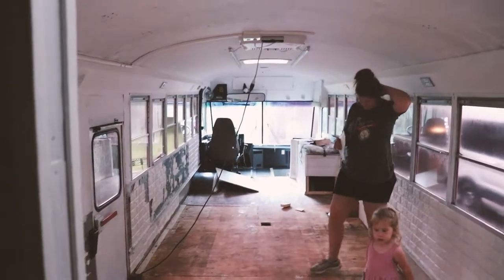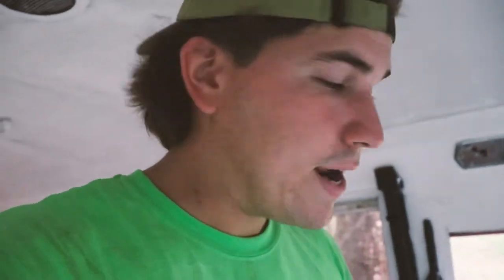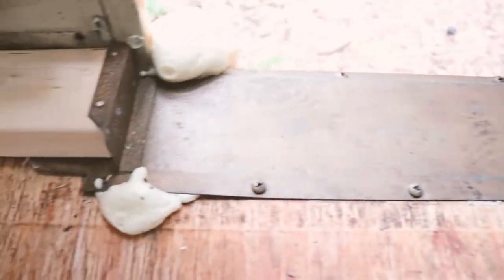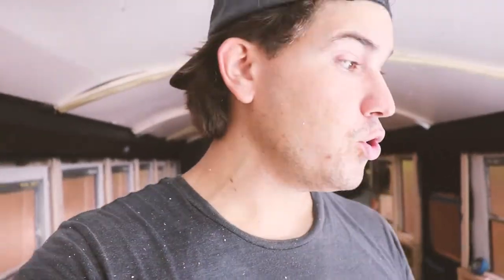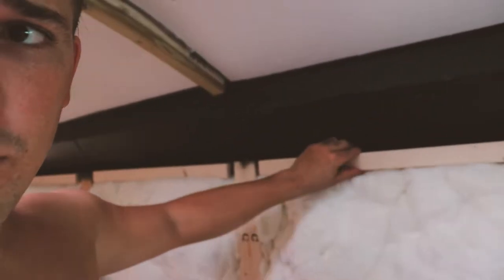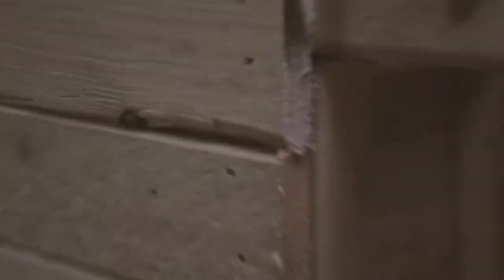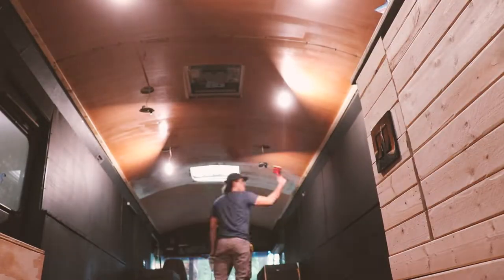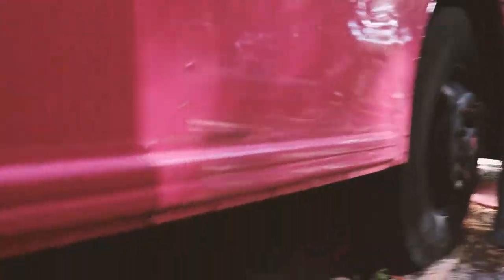Schoolie Conversion - The New Remedy Tree Studio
This episode is about our Schoolie Conversion, into the new Remedy Tree Studio! Love it! let me know what you all think in the comments!